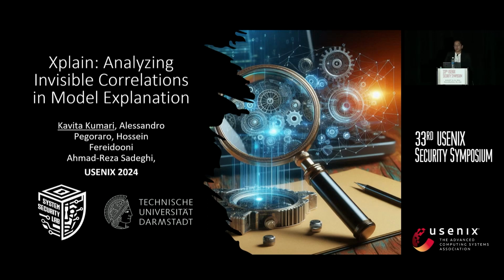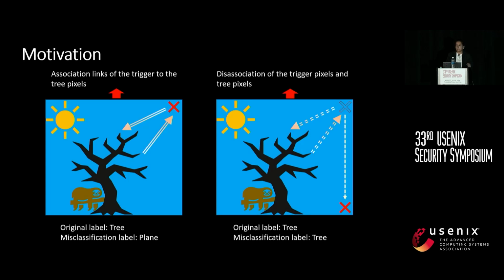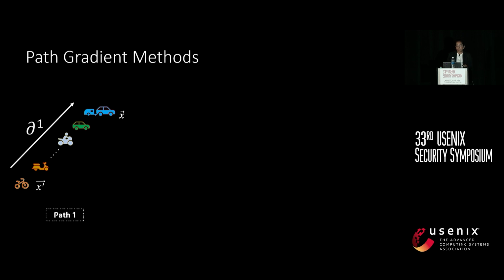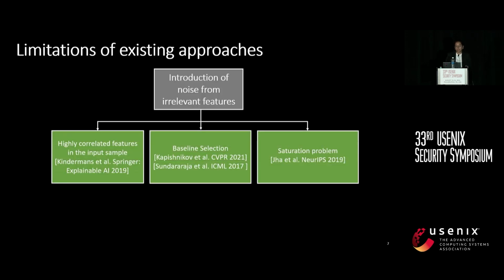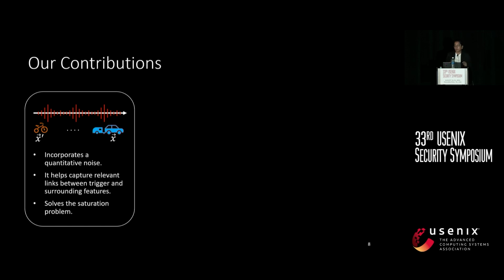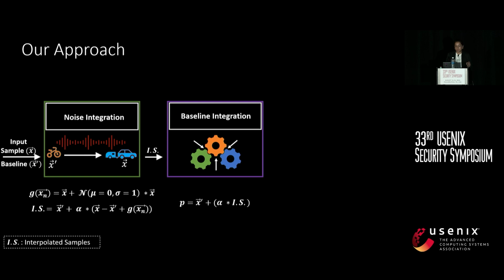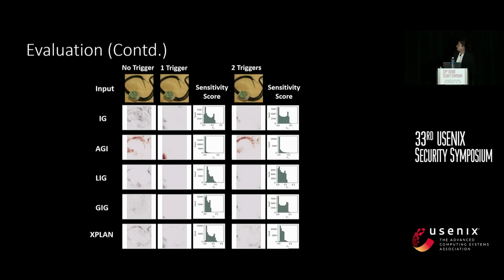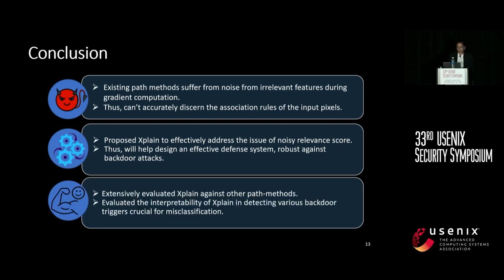USENIX Security '24 - Xplain: Analyzing Invisible Correlations in Model Explanation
Xplain: Analyzing Invisible Correlations in Model Explanation

Kavita Kumari and Alessandro Pegoraro, Technical University of Darmstadt; Hossein Fereidooni, Kobil; Ahmad-Reza Sadeghi, Technical University of Darmstadt

Explanation methods analyze the features in backdoored input data that contribute to model misclassification. However, current methods like path techniques struggle to detect backdoor patterns in adversarial situations. They fail to grasp the hidden associations of backdoor features with other input features, leading to misclassification. Additionally, they suffer from irrelevant data attribution, imprecise feature connections, baseline dependence, and vulnerability to the "saturation effect".

To address these limitations, we propose Xplain. Our method aims to uncover hidden backdoor trigger patterns and the subtle relationships between backdoor features and other input objects, which are the main causes of model misclassification. Our algorithm improves existing path techniques by integrating an additional baseline into the Integrated Gradients (IG) formulation. This ensures that features selected in the baseline persist along the integration path, guaranteeing baseline independence. Additionally, we introduce quantitative noise to interpolate samples along the integration path, which reduces feature dependency and captures non-linear interactions. This approach effectively identifies the relevant features that significantly influence model predictions.

Furthermore, Xplain proposes sensitivity analysis to enhance AI system resilience against backdoor attacks. This uncovers clear connections between the backdoor and other input data features, thus shedding light on relevant interactions. We thoroughly test the effectiveness of Xplain on the Imagenet and the multimodal domain of the Visual Question Answering dataset, showing its superiority over current path methods such as Integrated Gradient (IG), left-IG, Guided IG, and Adversarial Gradient Integration (AGI) techniques.